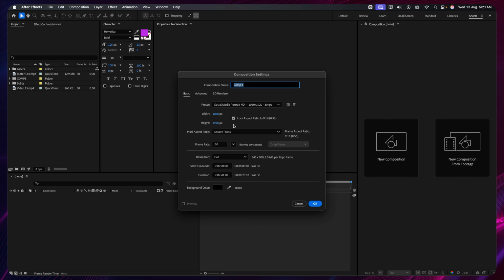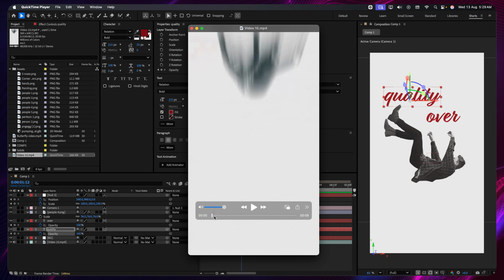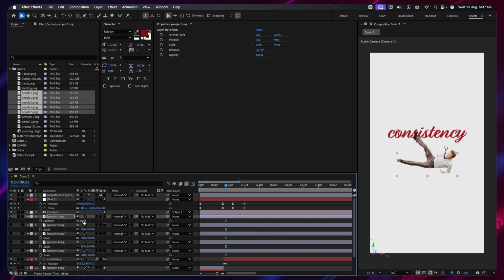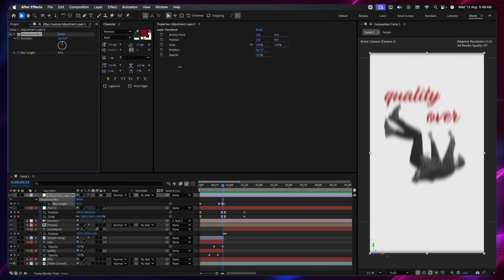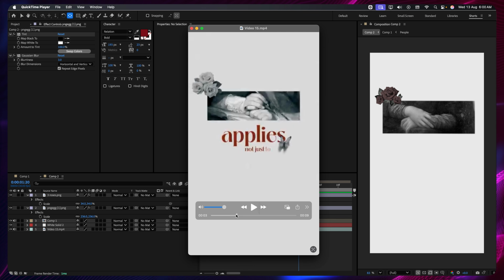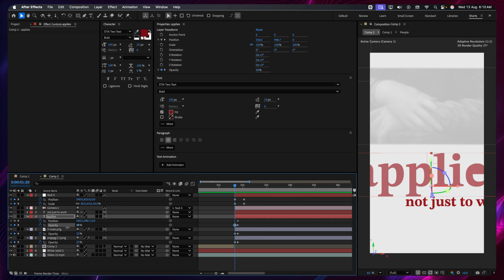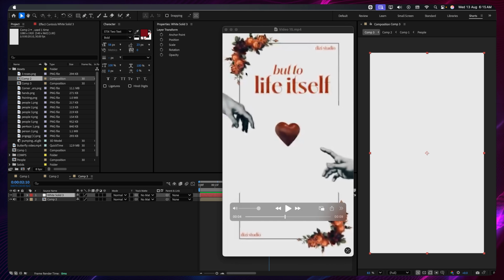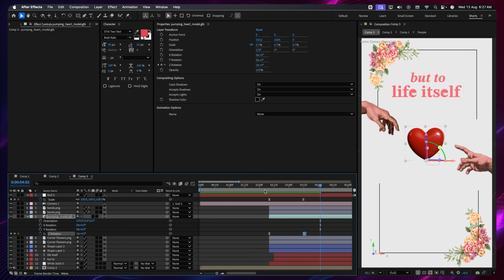How to Animate 3D reels like a PRO | Beginner Tutorial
Struggling to get views on your short/reels?

Learn how to create eye-catching 3D reel animations in After Effects, step-by-step, perfect for beginners who want professional results fast.

0:00 Intro
0:27 Scene 1 - Part A
3:36 Scene 1 - Part B
8:54 Scene 2
15:05 Scene 3
17:45 Scene 4